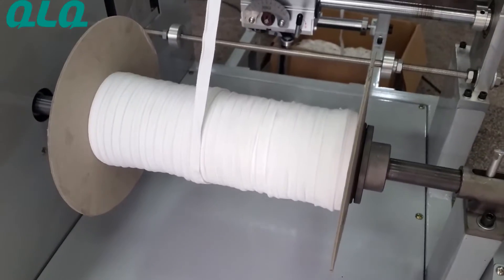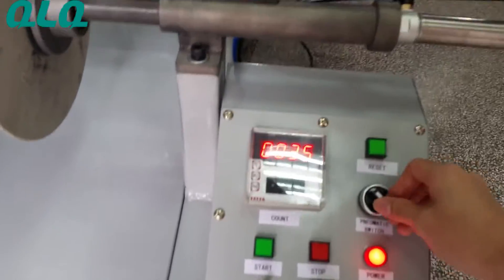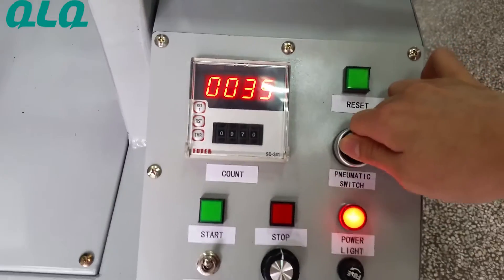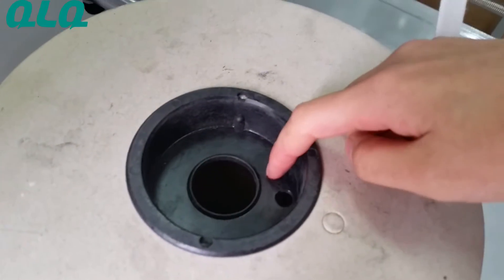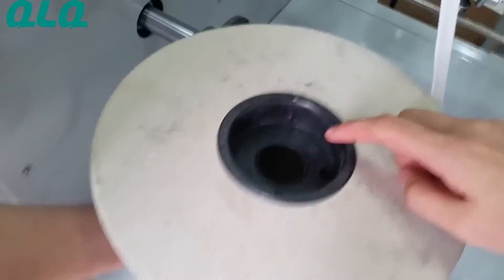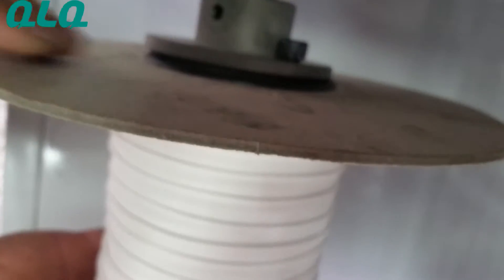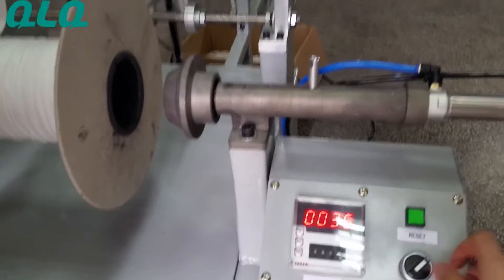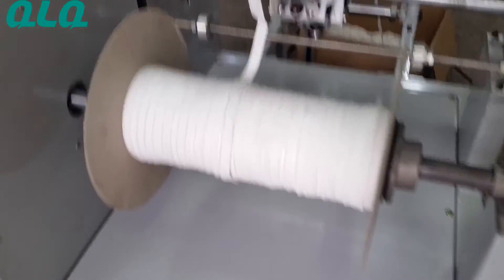Multifunctional tape winding machine tutorial: install the bobbins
How to install the bobins ( Multifunctional tape winding machine)

China Zipper Making Machine,Manufacturers, nylon zipper machines, metal zipper machines, plastic zipper machines, invisible zipper machines, zipper accessories,Metal zipper Making Machine,plastic zipper Making Machine